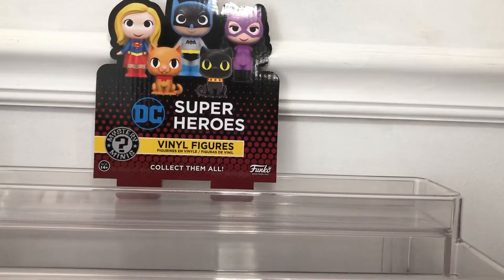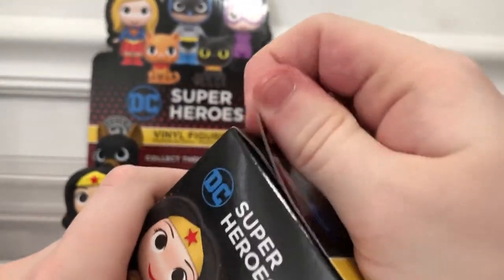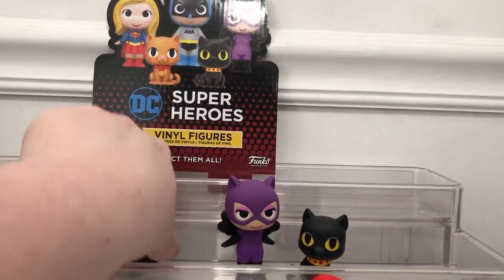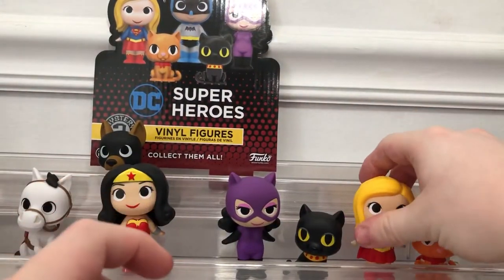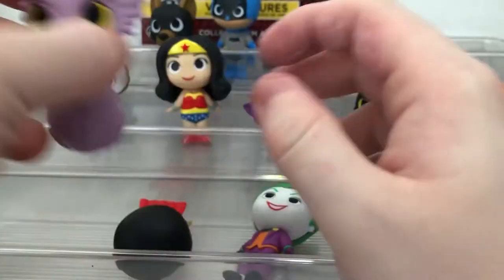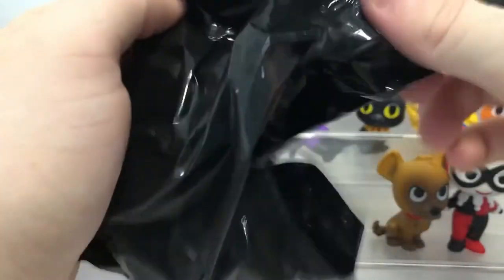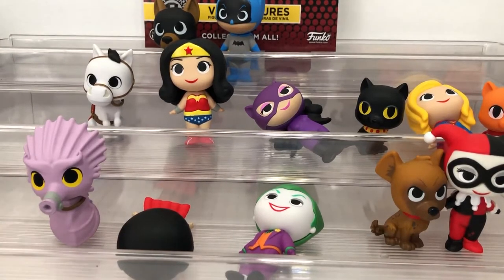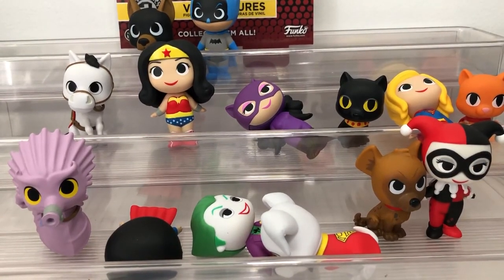DC Super Heroes Mystery Minis